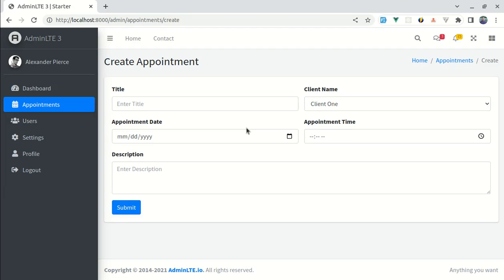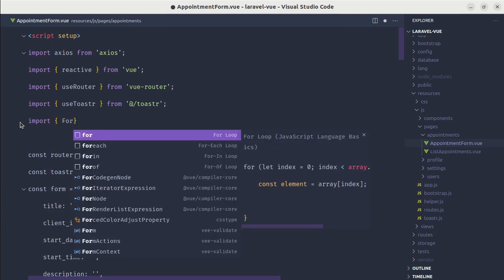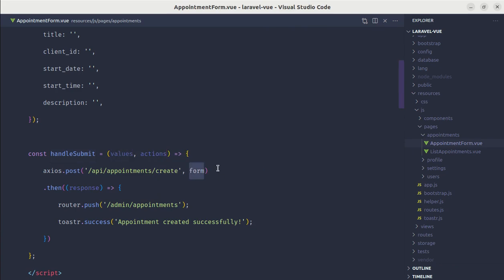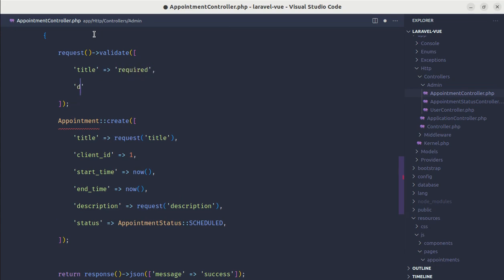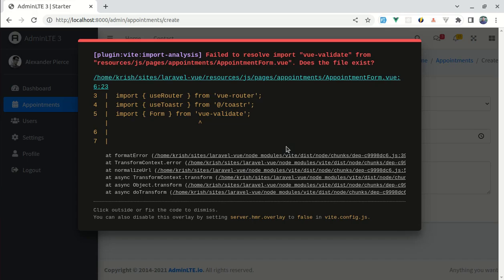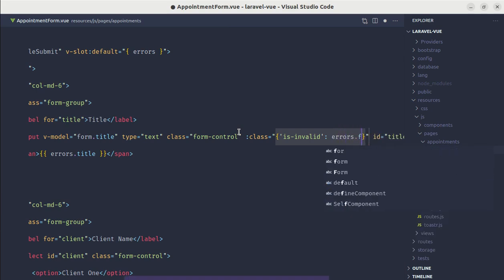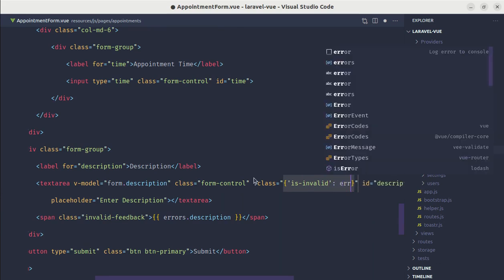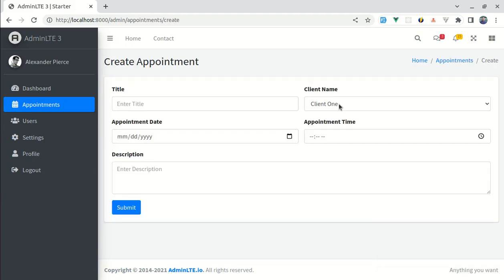Appointment Form Validation using Vue 3, VeeValidate and Laravel | Part 29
* How to perform server-side validation using Vue 3, VeeValidation and Laravel
* How to show the progress bar while uploading an image or file using Laravel and Vue
* How to show a preview image while uploading an image using Laravel and Vue 3
* How to use toast notifications using Laravel and Vue 3
* How to use the bootstrap confirmation modal using Laravel and Vue 3